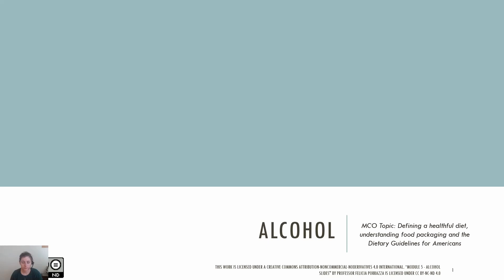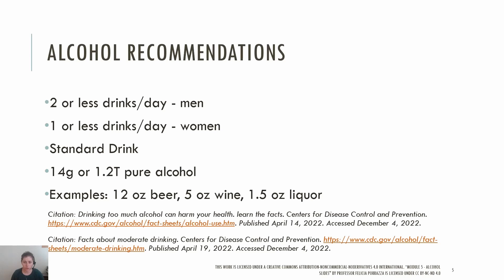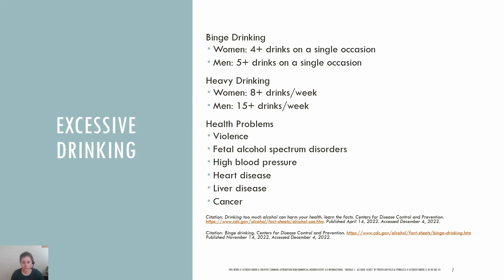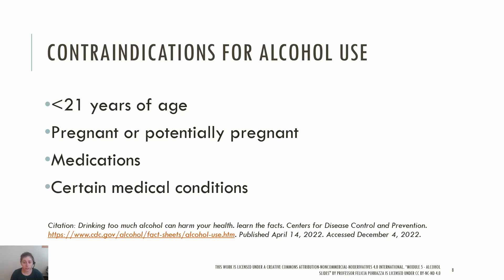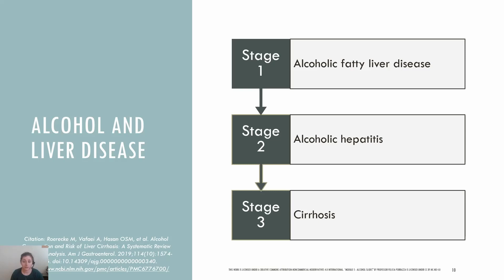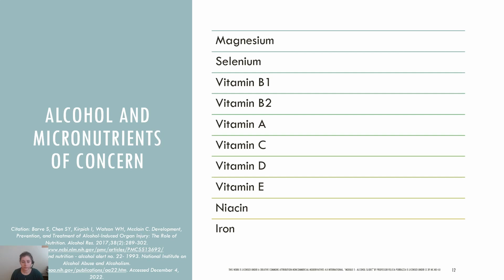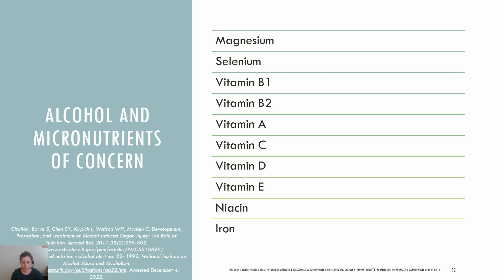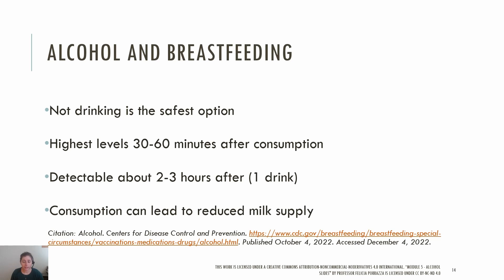Alcohol Lecture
Lecture video covering alcohol.